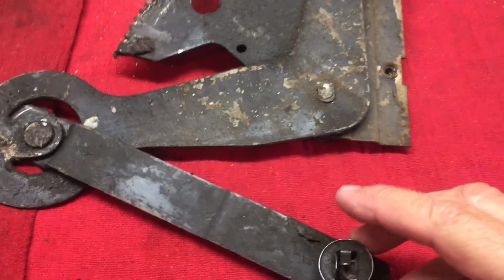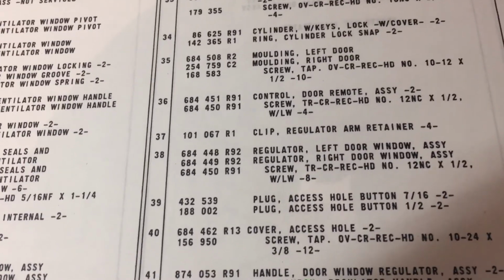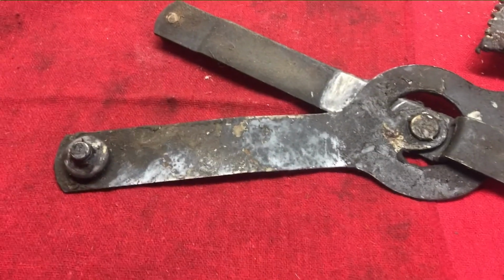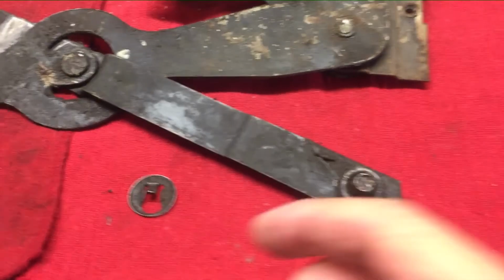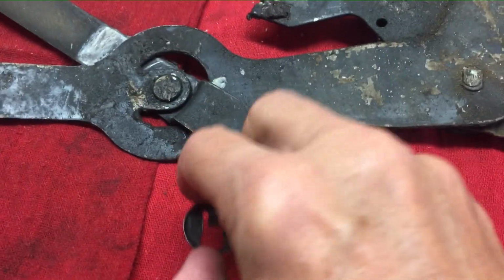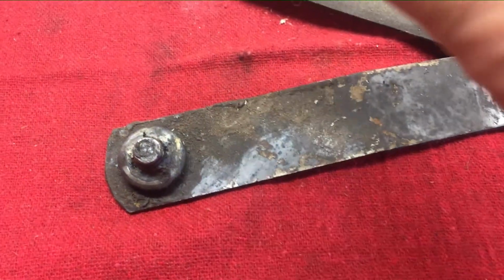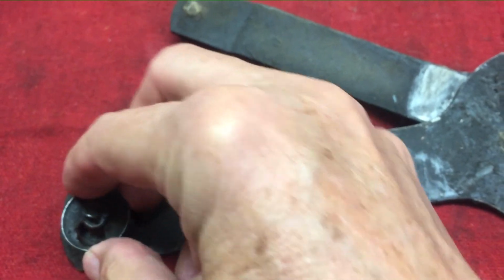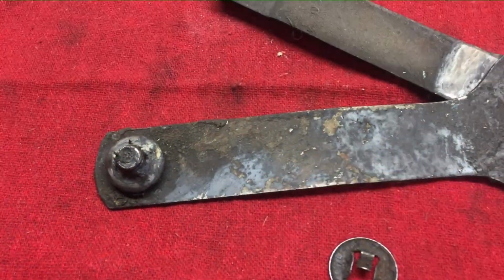Removing/Replacing Retainer Clip from the Window Regulator Arm from an International Harvester Scout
Explains the removing/replacing the retainer clip from the window regulator arm for International Scouts. This clip is used in Scout 80s, 800s and Scout IIs.